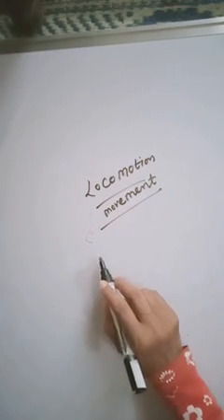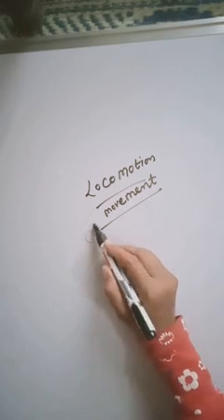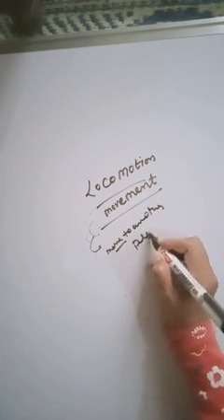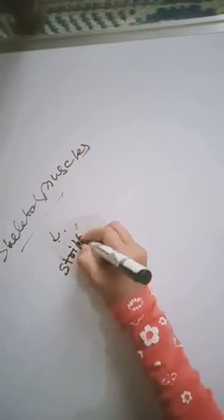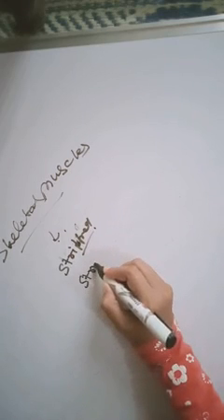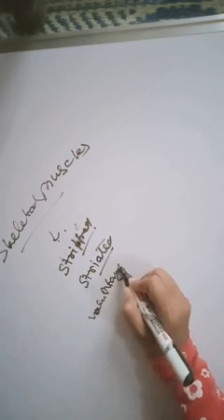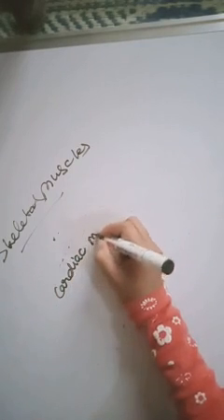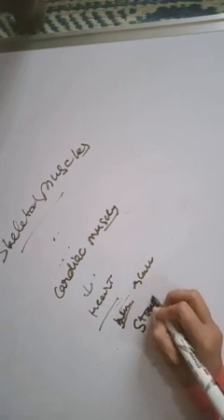Locomotion and movement